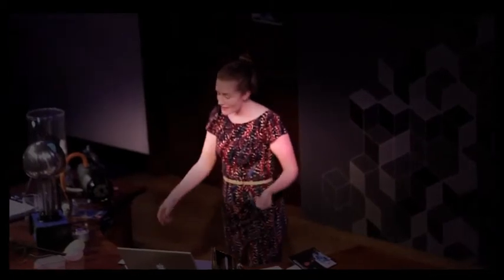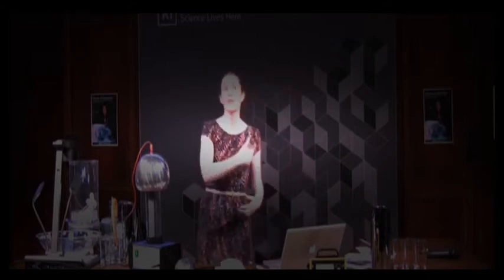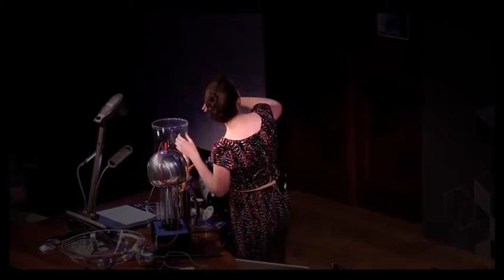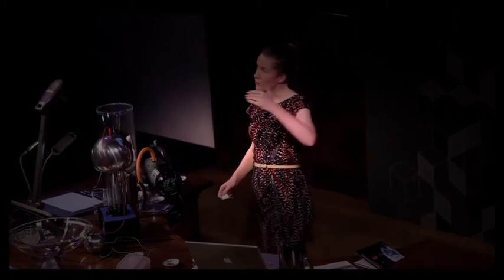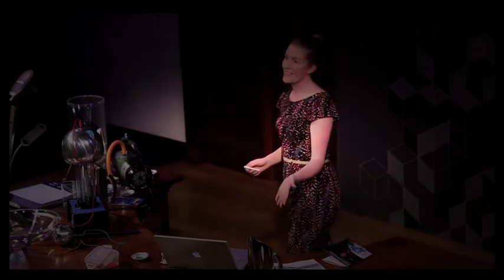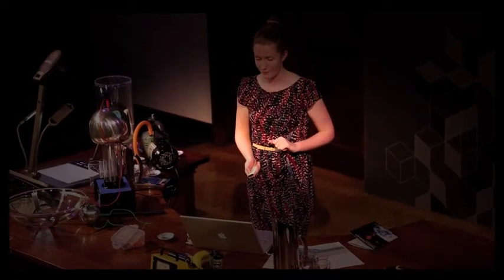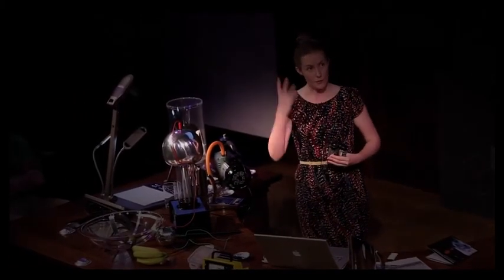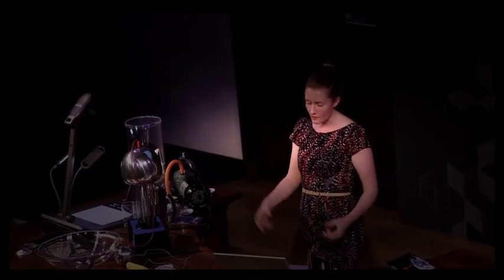ʬ Things You Can Do With A Particle Accelerator YouTube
ʬ Specialising in particle physics and accelerator physics, researcher and science communicator Suzie Sheehy explains particle accelerators and demonstrates things you can do with them.